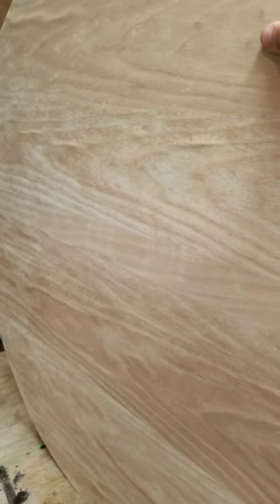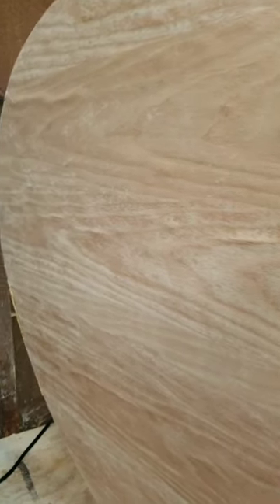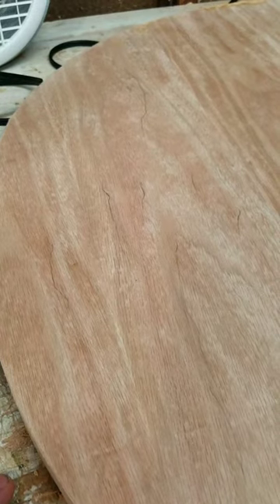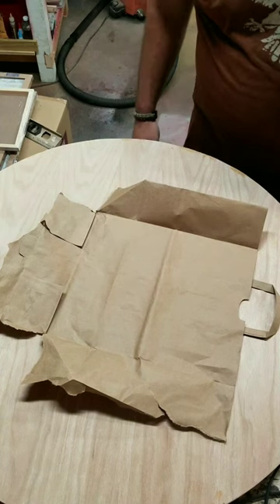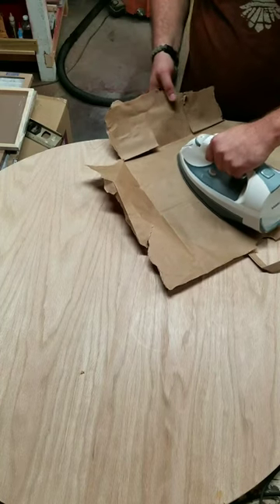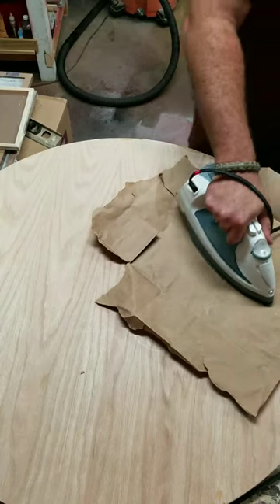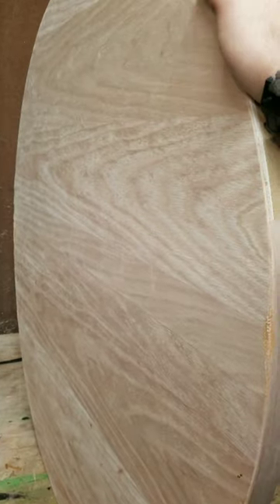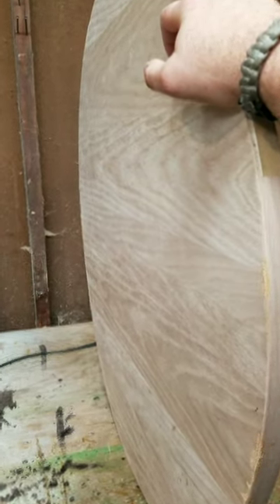Fixing those bubbles in your veneer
I'm working on a project for a client that involves alot of plywood and MDF forms that have been veneered with a "peel and stick" type of oak veneer. Most of the forms turned out great but one of my large circles had some significant bubbling on the face. I decided to try and iron out the bubbles to reengage the glue. After ironing the surface, I place some weight on top while the veneer settled. Turned out great.